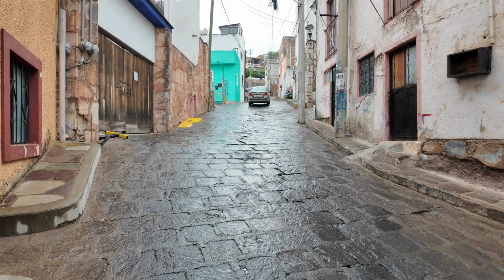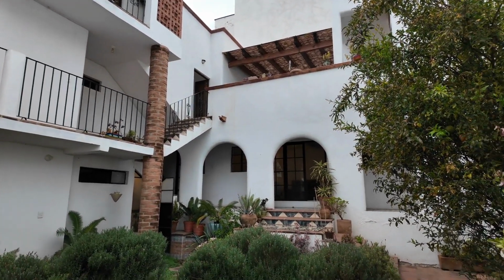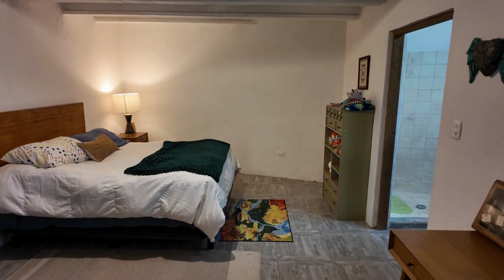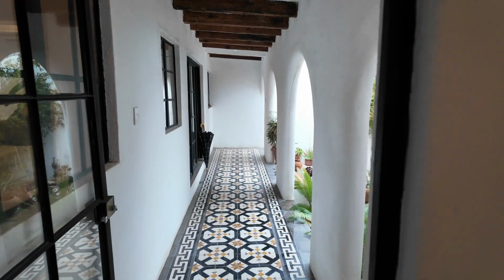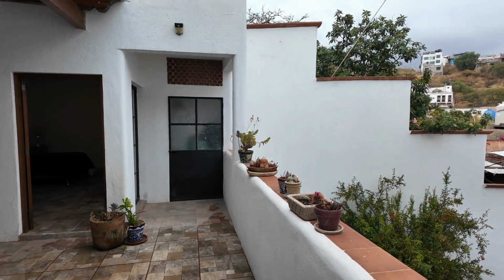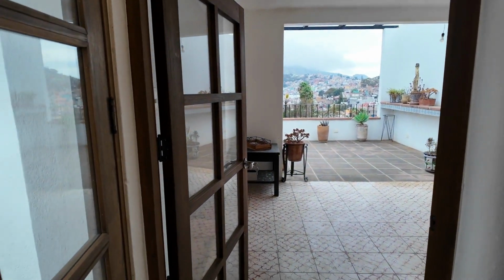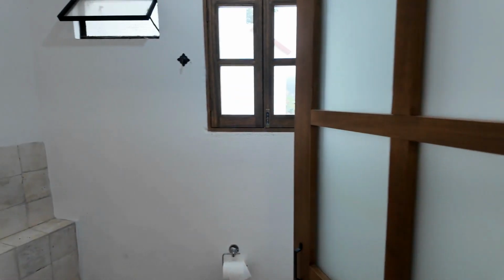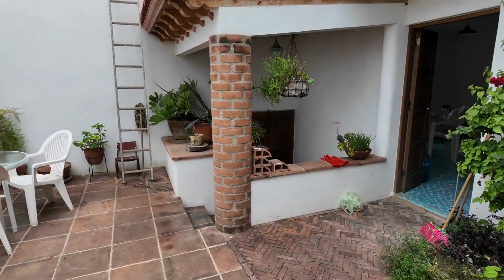You can OWN this dream home next to a CASTLE in Guanajuato 🇲🇽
Have you ever dreamed of living in a castle? That reality seems pretty improbable for most, but how about owning a home next to one? Because THIS unique property is literally a few minutes walk from Castillo de Santa Cecilia, a historic landmark in the heart of Guanajuato City, and it's available for the right buyer(s)!!! Come take a tour with me...

The name of the property in this video: CASA MELROSE PLACE

ALSO...

Thinking of calling Guanajuato home? Join one of our Guanajuato Immersion Retreats to explore what living here as a local is really like. Get all the details here: